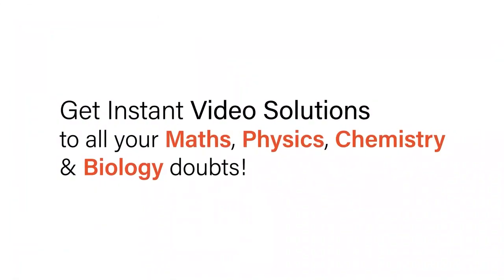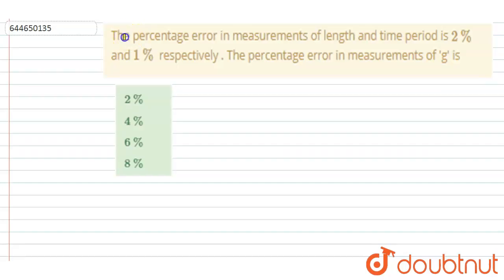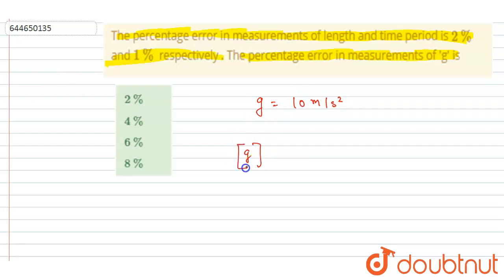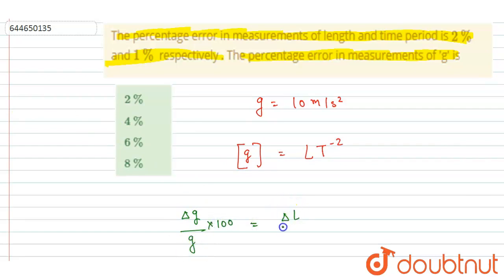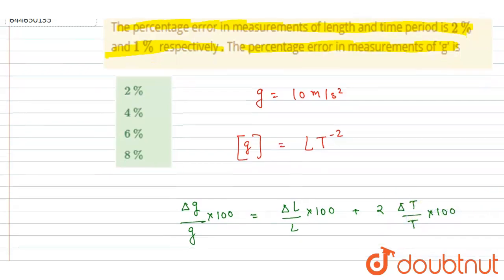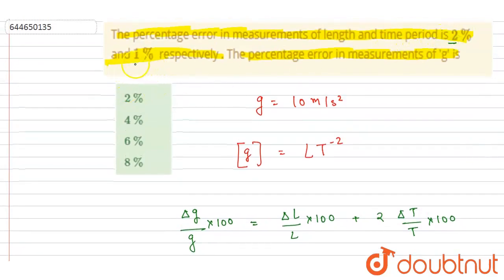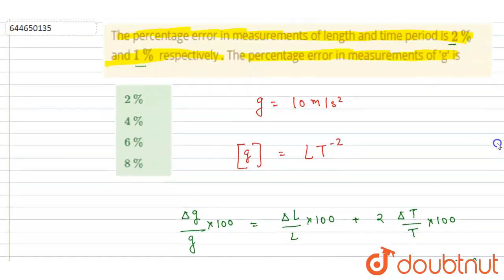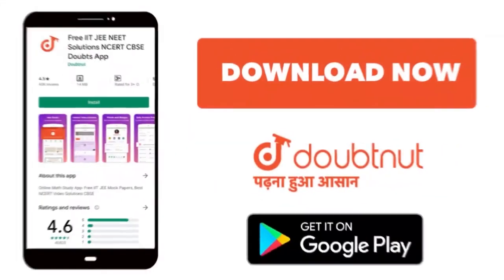The percentage error in measurements of length and time period is 2% and 1% respectively . The p...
The percentage error in measurements of length and time period is 2% and 1% respectively . The percentage error in measurements of \'g\' is
Class: 12
Subject: PHYSICS
Chapter: UNITS, MEASUREMENTS & ERRORS
Board:IIT JEE

👉 Have Any Query? Ask Us.